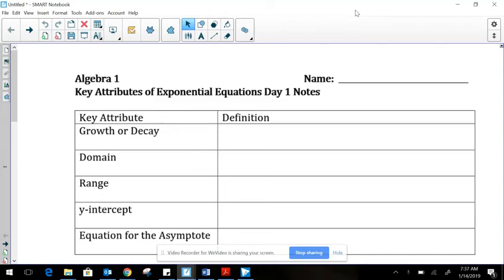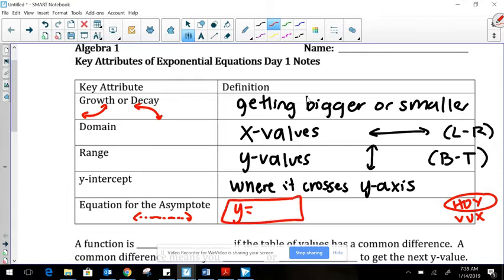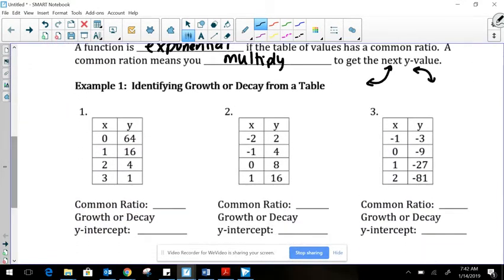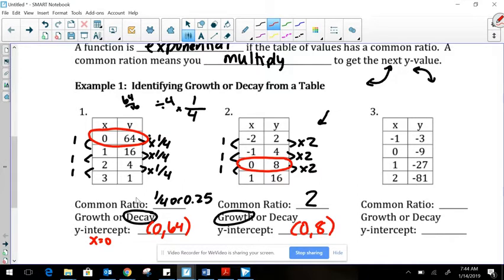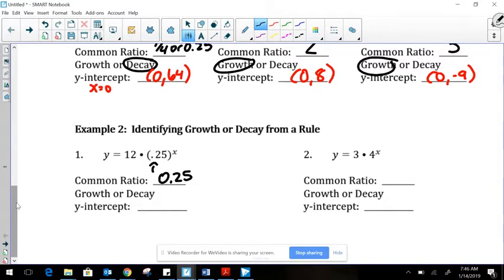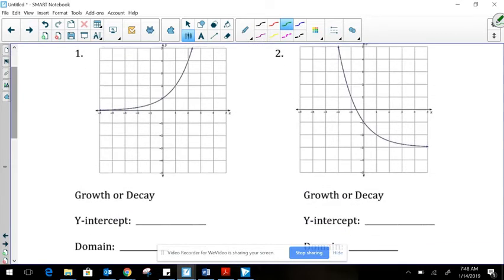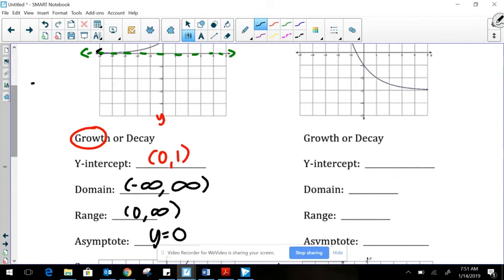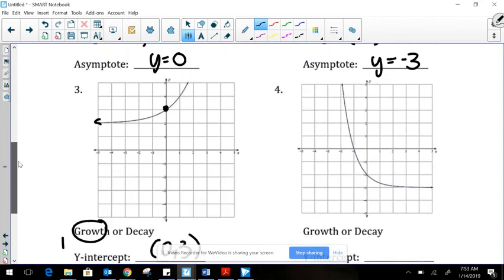Unit 6 - 5 Key Attributes